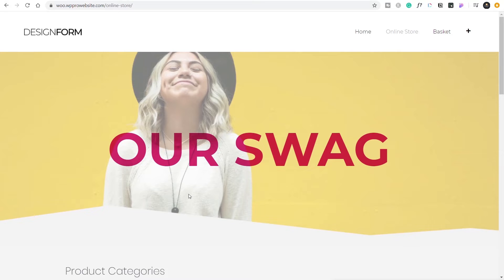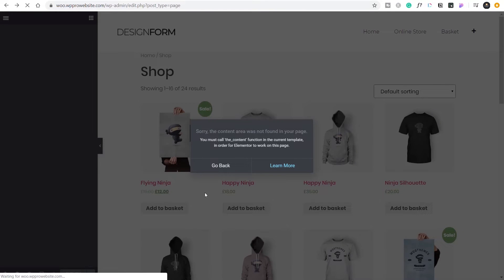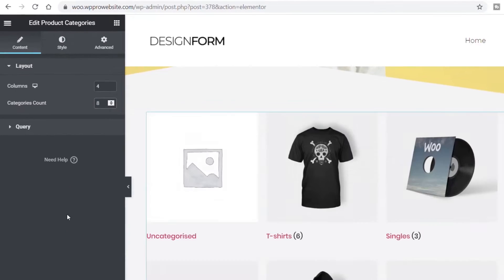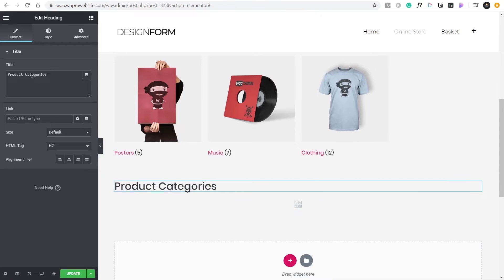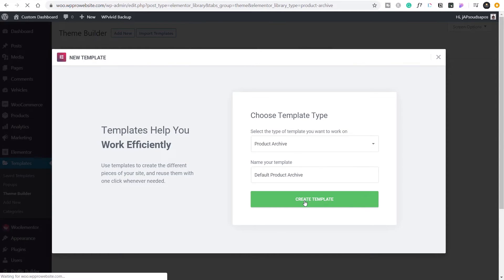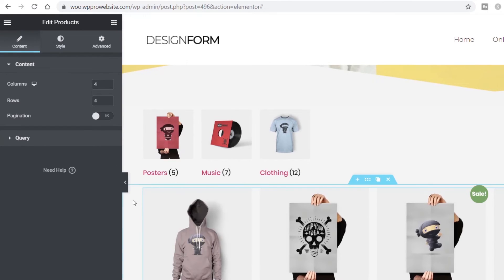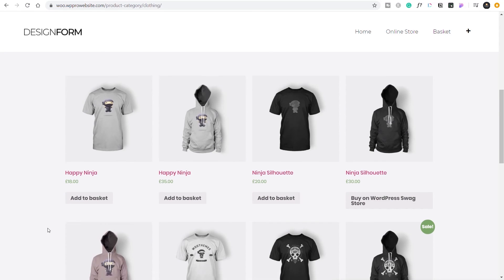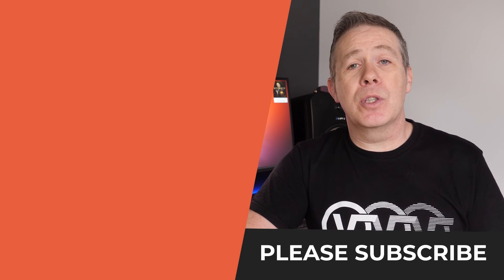How to build custom WooCommerce Elementor shop & category pages with Woolementor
Building a more custom user experience with Elementor Pro and Woolementor us super easy and in this tutorial, I'll show you how to create a custom WooCommerce shop page with featured products and product categories.

I'll also show you how to build a custom product archive with subcategories and products to help create a smooth user experience for your online shoppers.

Improve your user experience with Elementor Pro and Woolementor for WooCommerce.

► WORDPRESS PLUGINS ◄